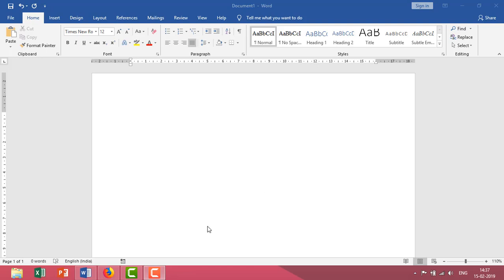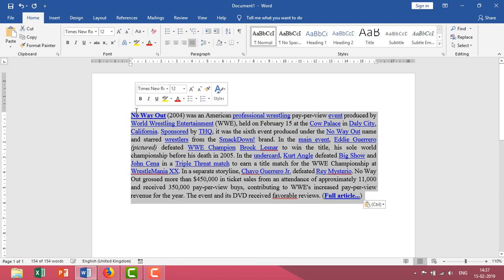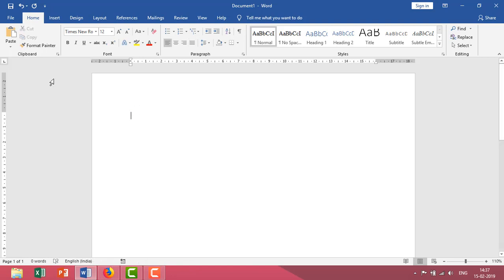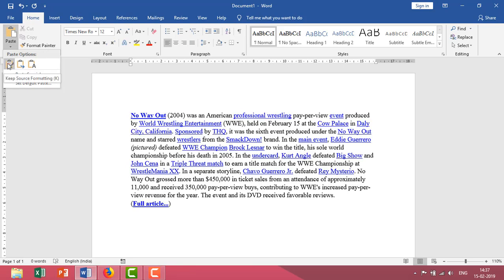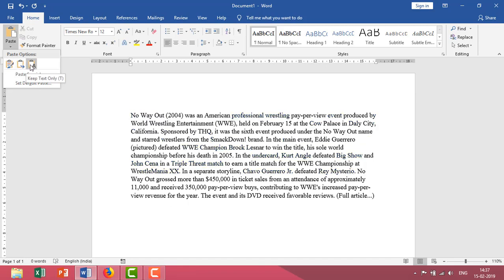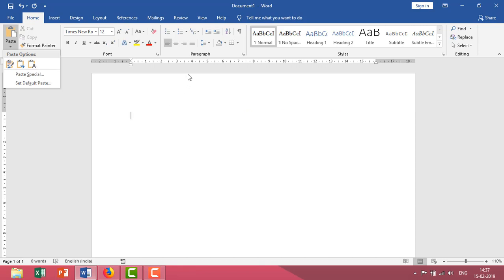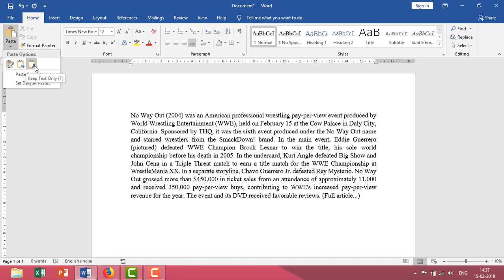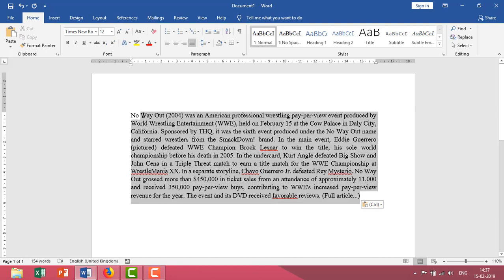Paste Special in Microsoft Word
Paste Special is a powerful feature in Microsoft Word that allows you to paste content in various formats, such as plain text, formatted text, or images. In this guide, you will learn how to use the Paste Special feature to its full potential. You'll discover how to paste content without formatting, how to merge formatting, and how to paste content as a hyperlink or a picture. We'll also cover how to set up your default paste options and how to use Paste Special with other Office applications like Excel and PowerPoint. Whether you're a beginner or an advanced user, this guide will help you become a Paste Special pro in Microsoft Word.